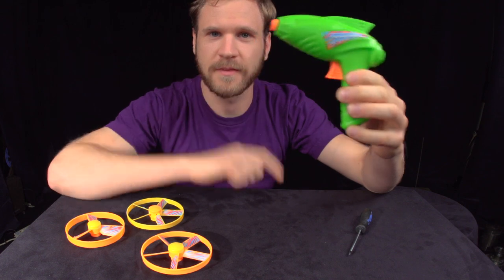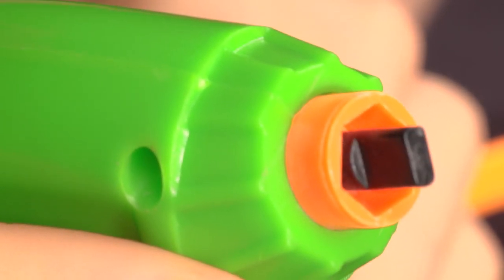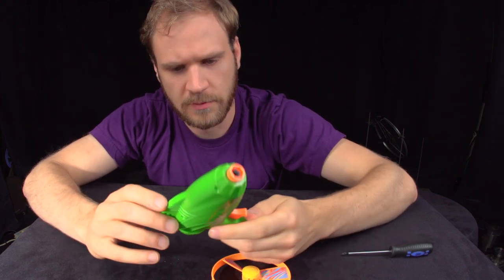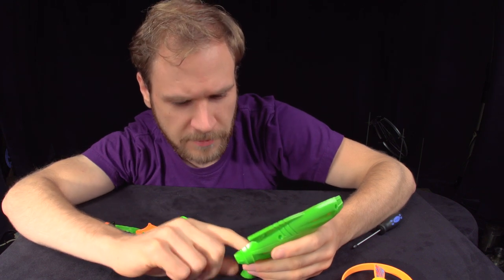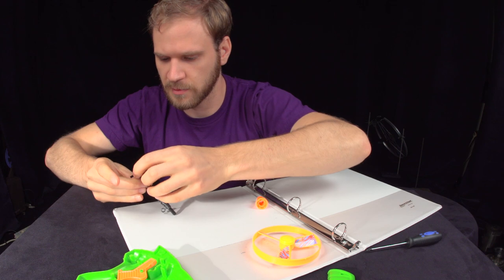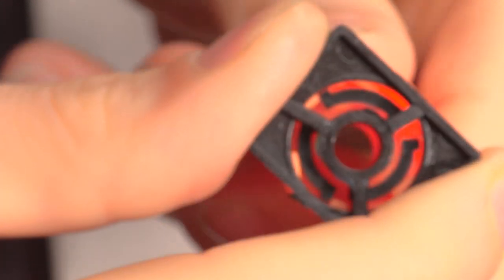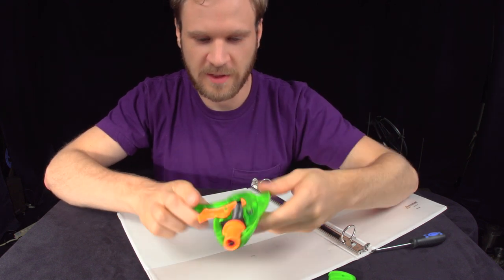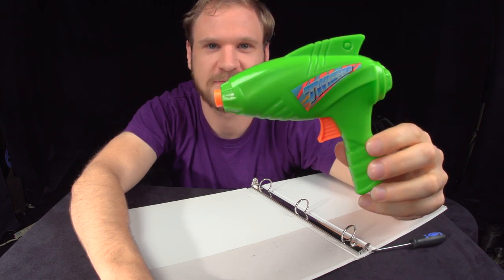Taking apart a "Twister" toy gun